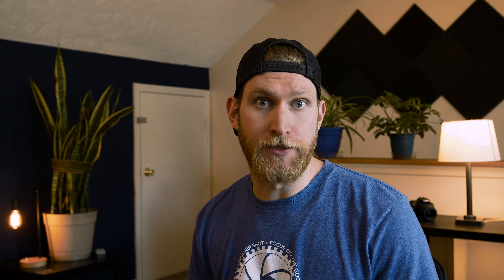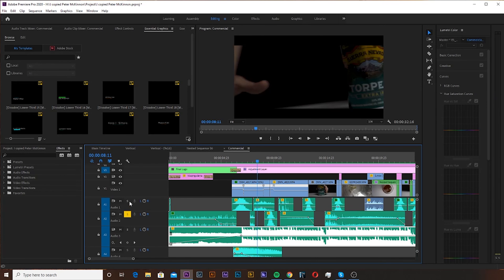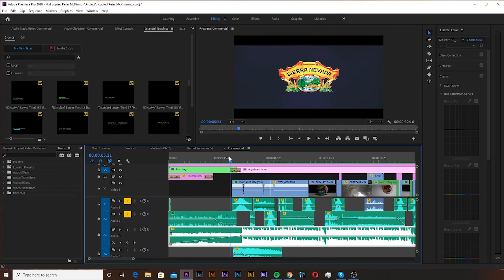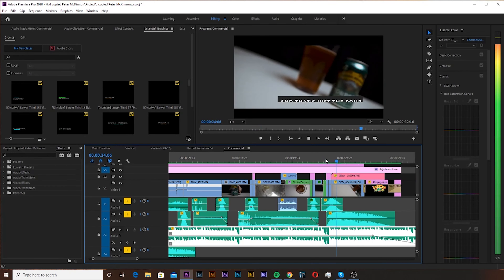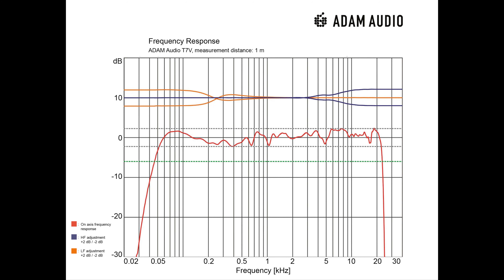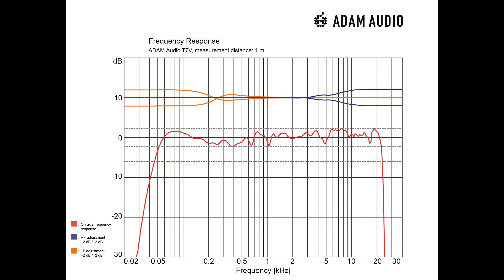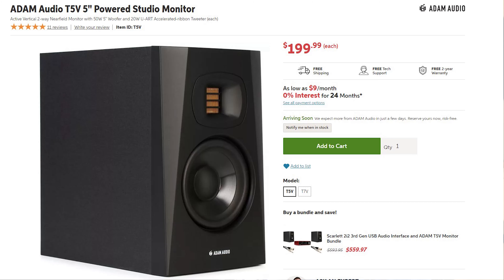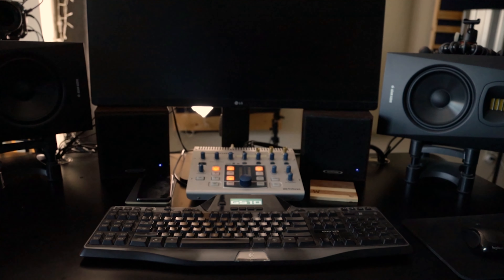The IMPORTANCE of SOUND DESIGN for Your Videos & Films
Gear Focus Friday: today we take a look at the importance of sound design for videos.
Adam Audio

📷 CAMERA GEAR WE USE:
BMPCC 6K Camera
Sennheiser MKE 600 Shotgun Condenser Microphone (Amazon)
Zoom H6 HD Recorder (Amazon)

HELPING TO FEED YOUR PASSON!